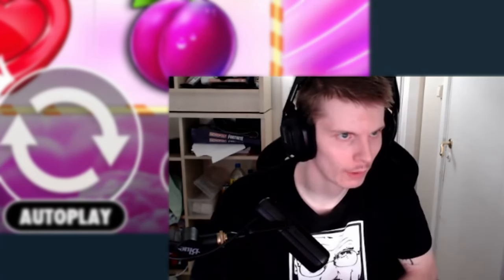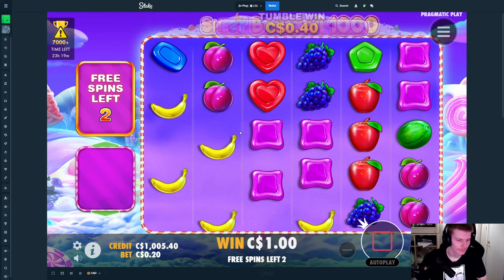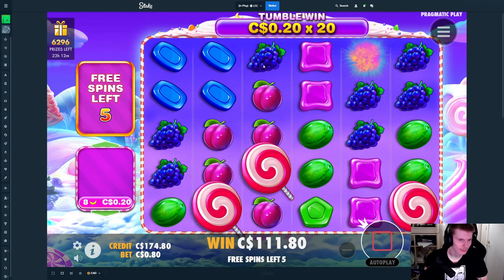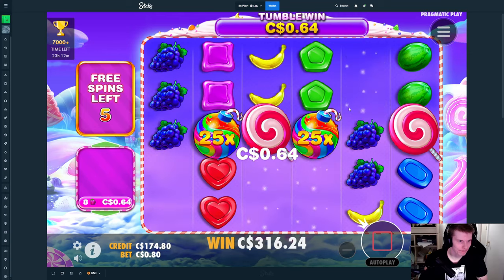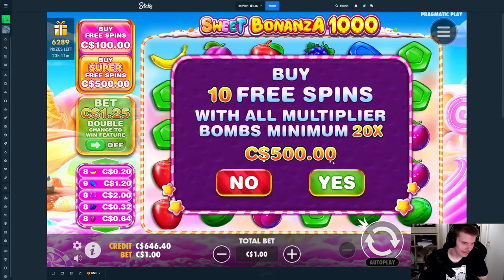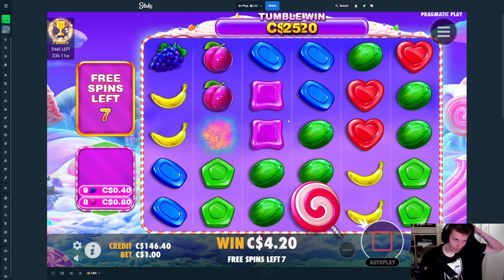THE 3000X HIT WE HAVE BEEN WAITING FOR! (INSANE)